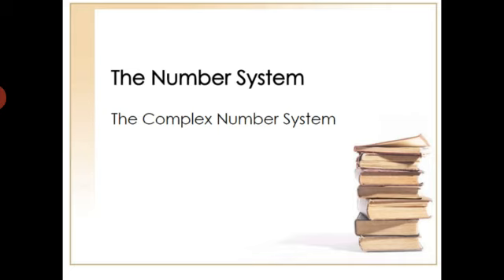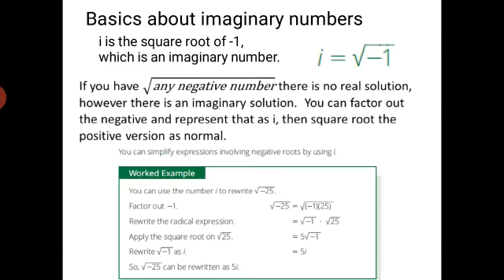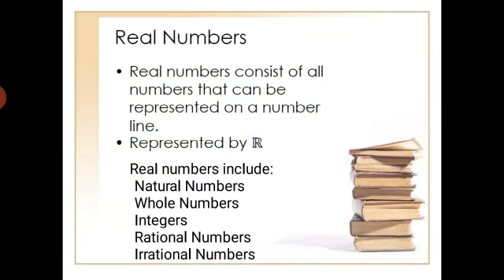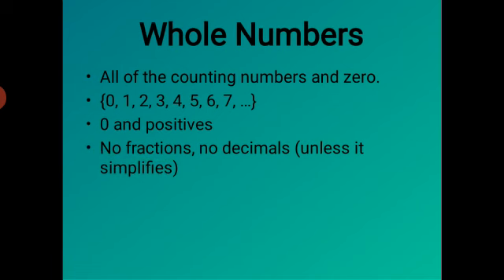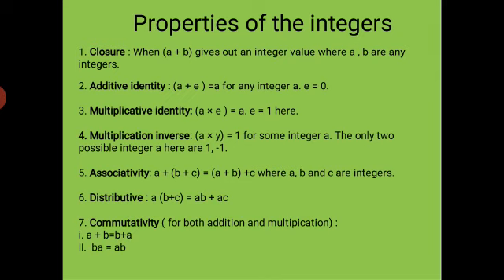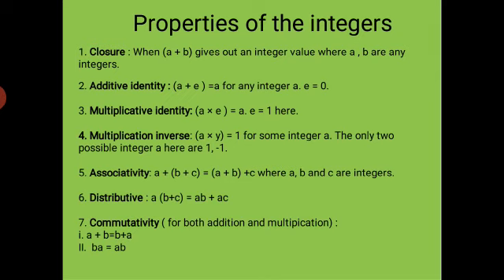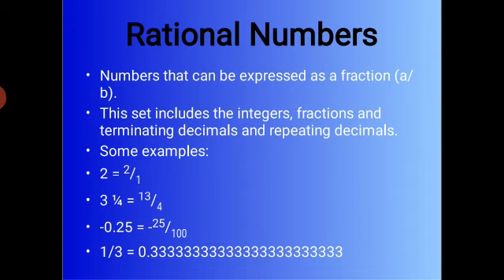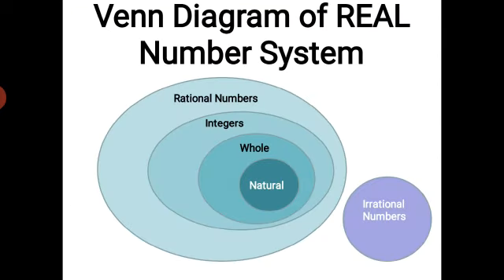Number System Presentation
This tutoring outline all what you need to know about number system